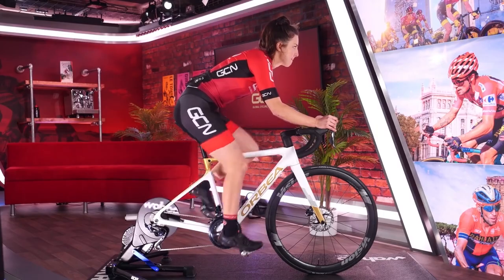How Do Power Meters Actually Work? | GCN Tech Clinic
How do power meters actually work? Does a headwind affect a light cyclist more than a heavy cyclist? Are you better off sprinting out the saddle or trying to stay aero? All of these questions, and more, answered in this week's GCN Tech Clinic!

Do you have a burning tech question? Leave it in the comments below using the hashtag AskGCNTech and we'll try to answer it in a future episode of the Tech Clinic!

00:00 Intro
00:17 How much saddle tilt is allowed?
01:28 Does bike weight matter on a turbo?
02:40 Sprint out of the saddle or stay aero?
04:02 Strip the factory grease off of a new chain?
04:58 Do headwinds affect lighter riders more?
06:55 Do aero handlebars actually help?
08:13 How do crank based power meters actually work?
09:56 Aero bike, or cheap bike with TT Bars?